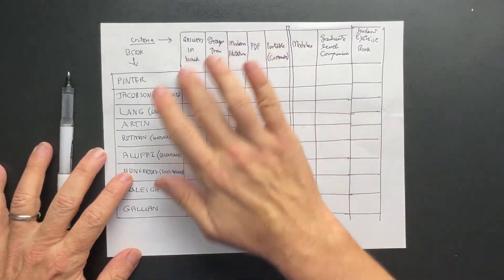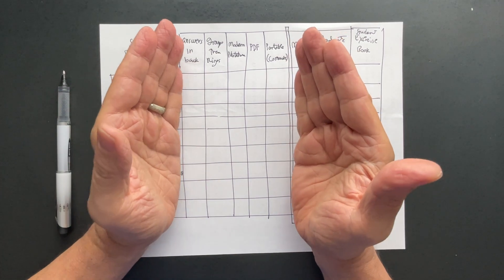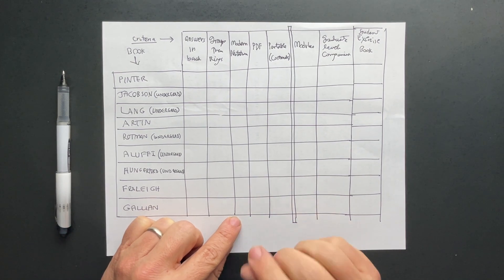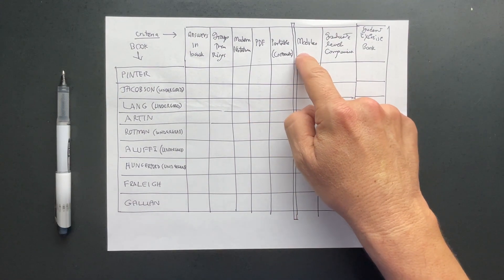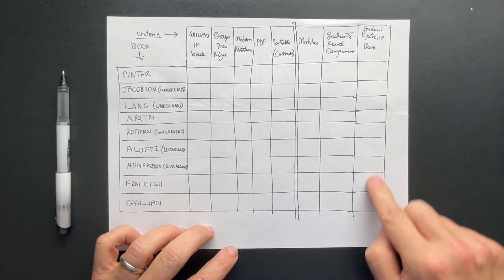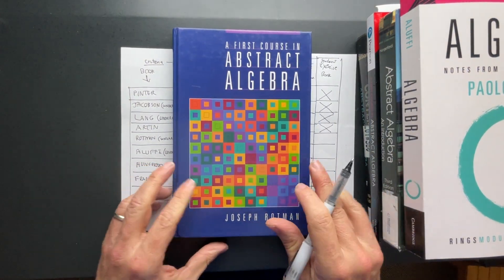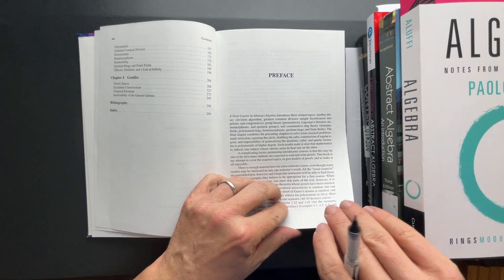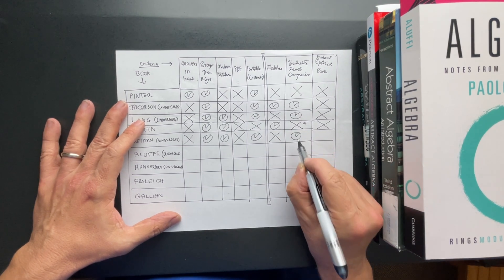Abstract Algebra Books for Self Study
Corrections:
Hungerford does not cover Modules. I made the wrong entry in the table for this one aspect of this book.
Lang does cover Modules. I also made the wrong entry here.